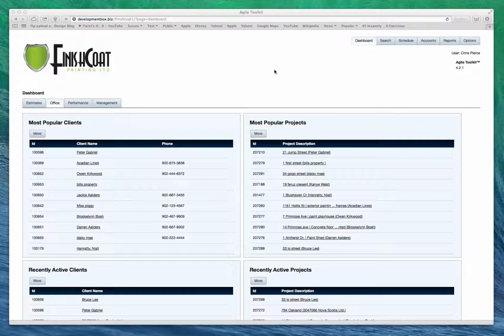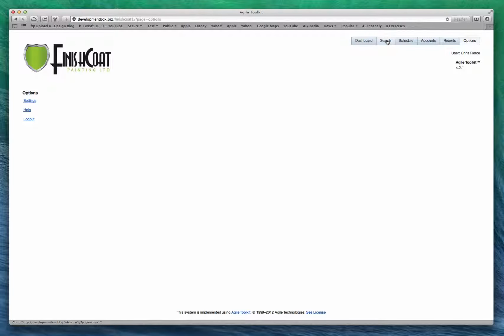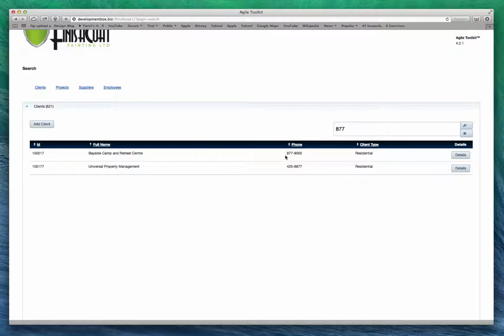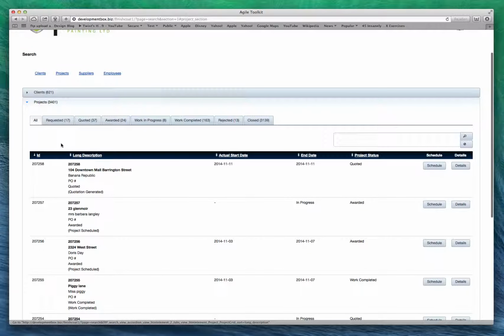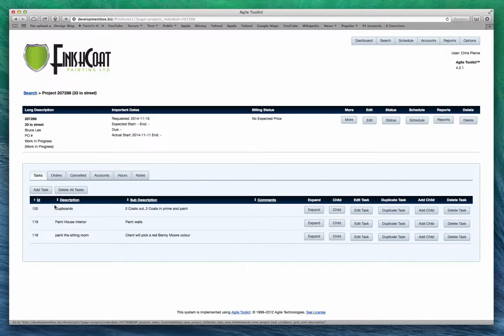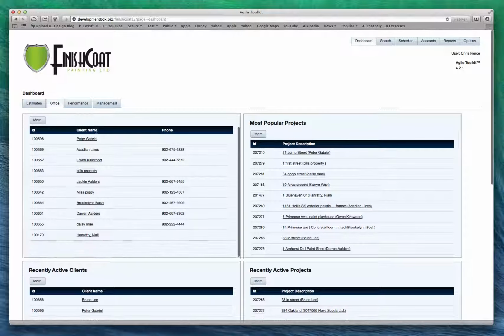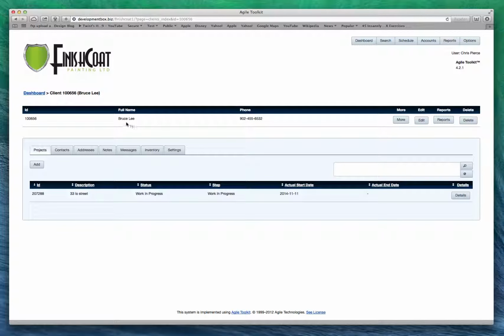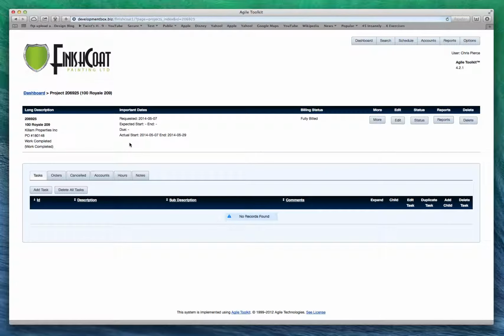SERPINT Navigation In 6 Minutes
Learn how to navigate the SERPINT 2.0 application in 6 minutes.